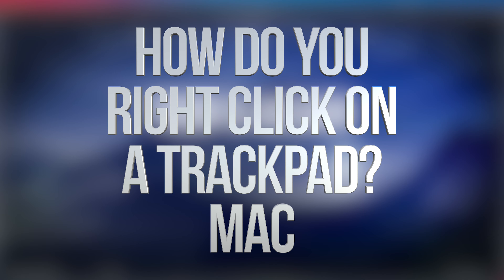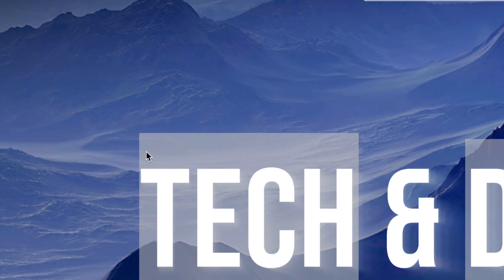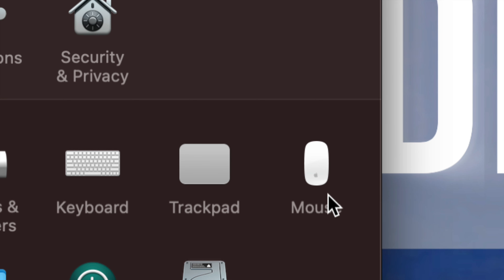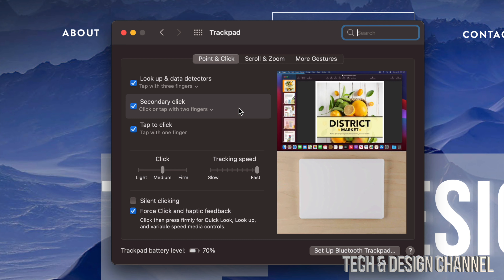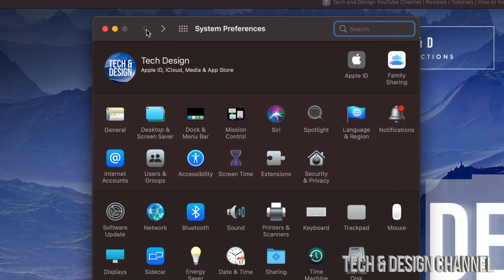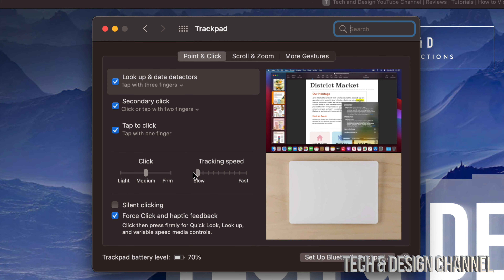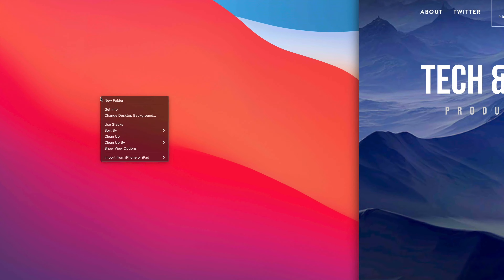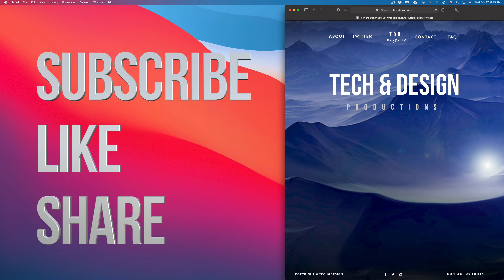How do you Right Click on a Trackpad on Mac ?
Magic Trackpad right click